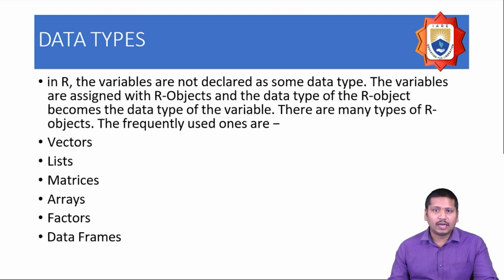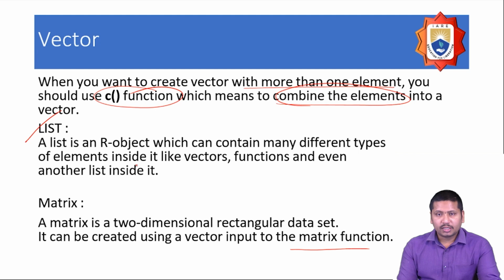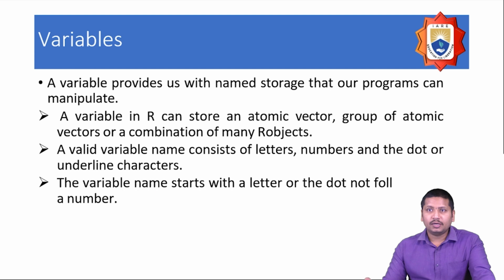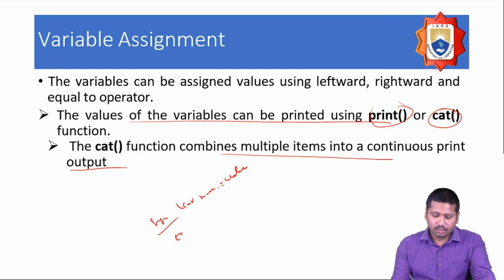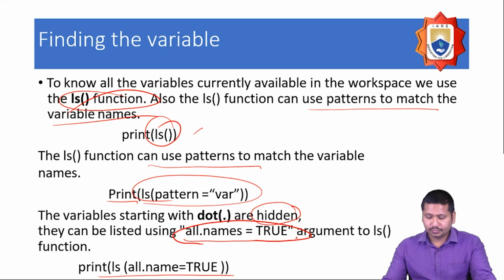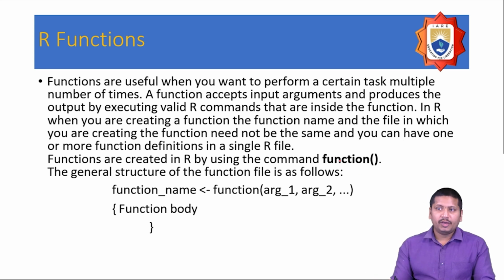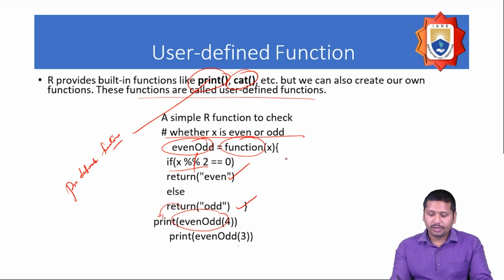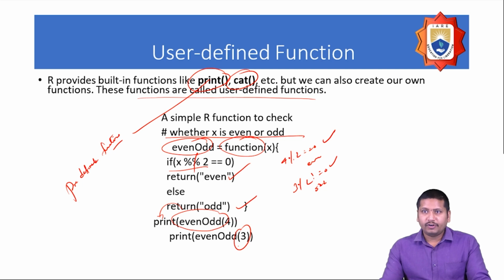Basics Concepts of R Programming Part-2 by Dr. M Lakshmi Prasad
Basics Concepts of R Programming Part-2 by Dr. M Lakshmi Prasad | IARE

Telangana, India.